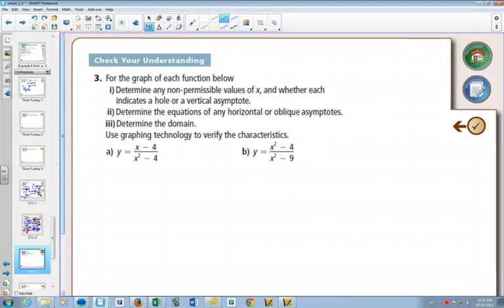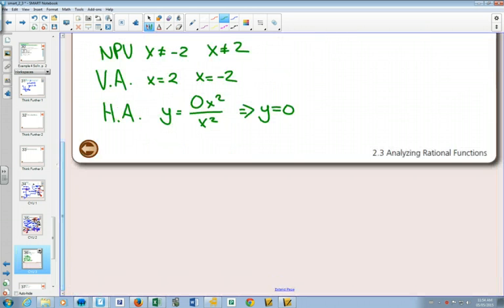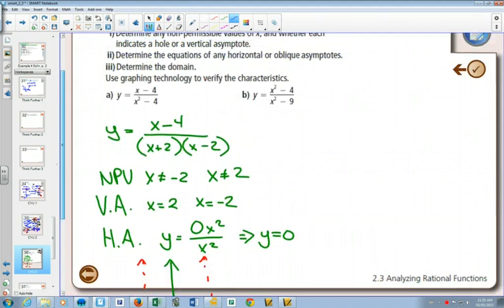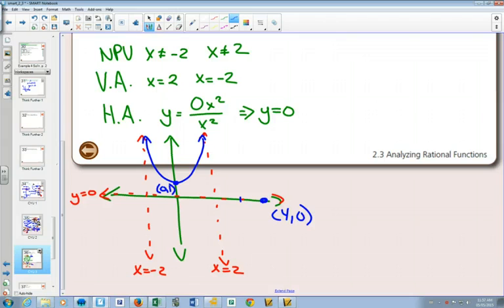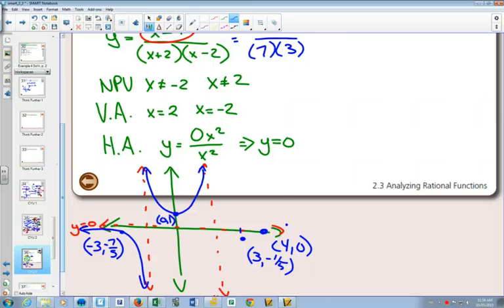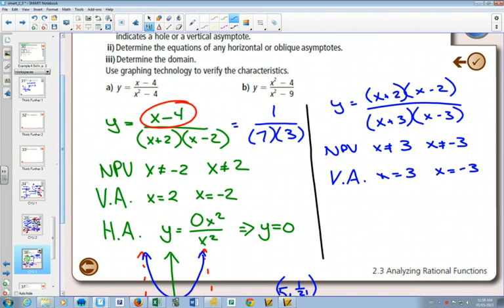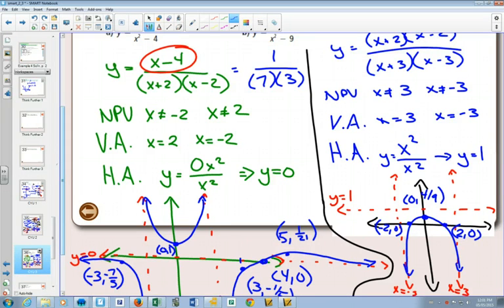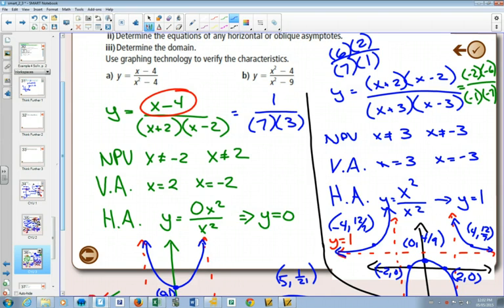40SP 2 3 Example 3